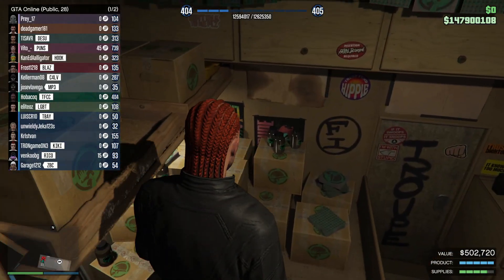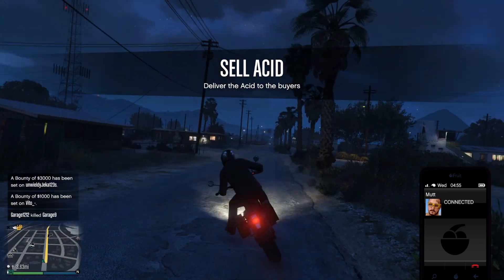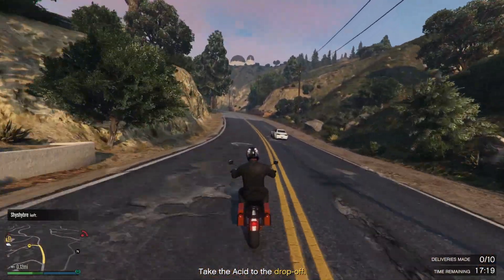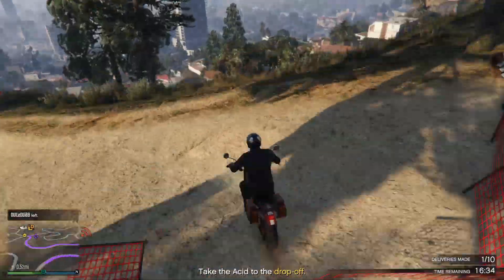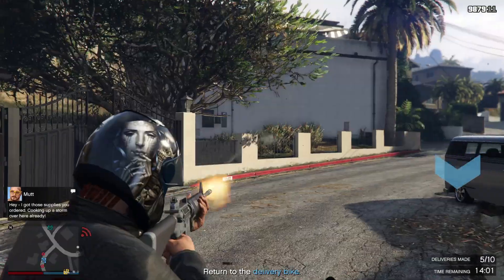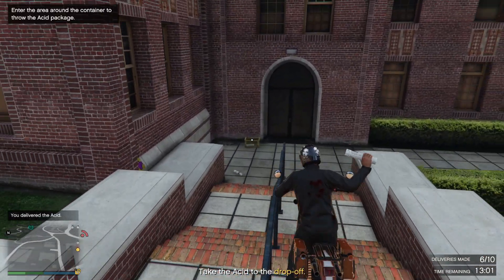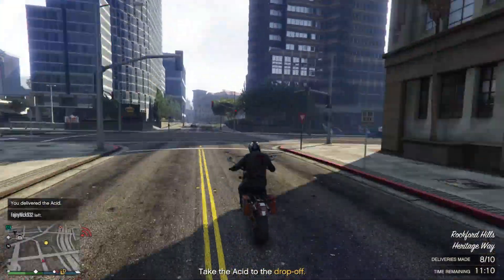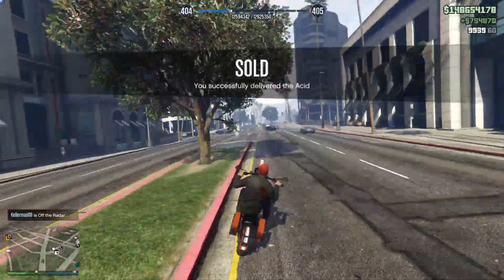1.5x GTA$ | Acid Lab Sale | Fully Populated Lobby | Cargo Griefer Challenge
Its 1.5x money on Acid Lab Sales, get it sold, even mk2 oppressor noobs cant touch you.